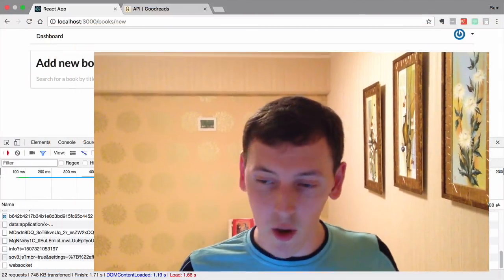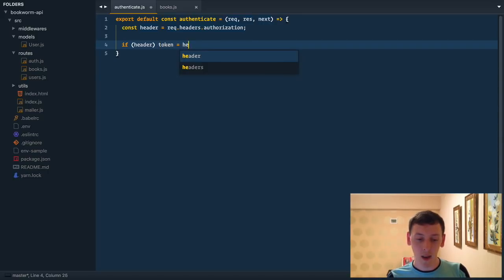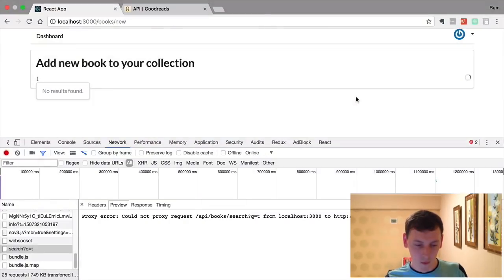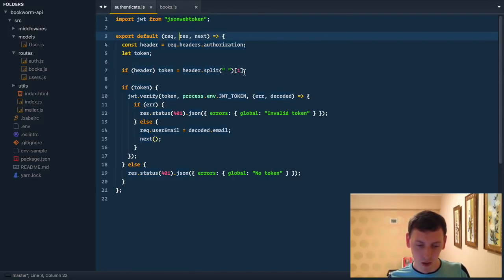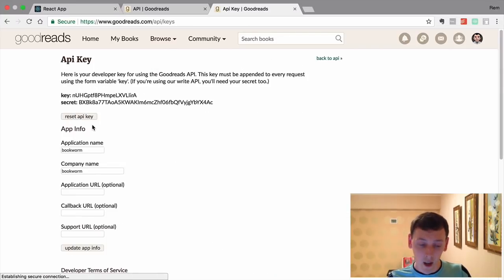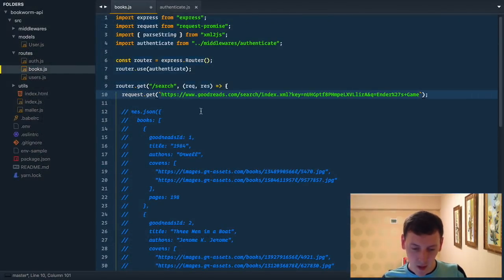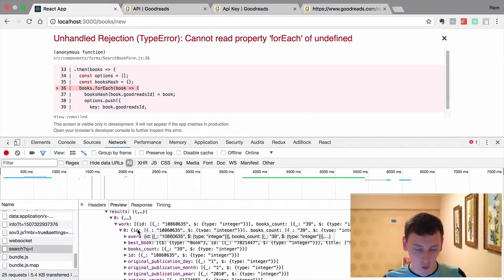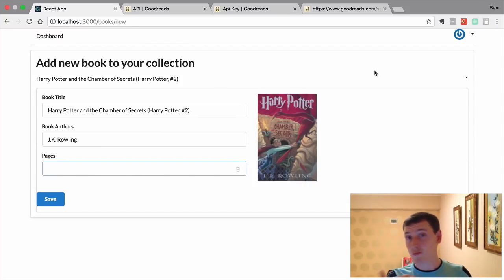Build Real Web App with React #08 - Server side auth and Goodreads API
In this session we make our authentication complete by implementing authentication check on server-side and sending authorization token with every request. And then we'll use Goodreads API to fetch books.